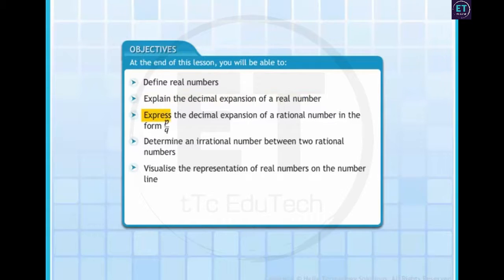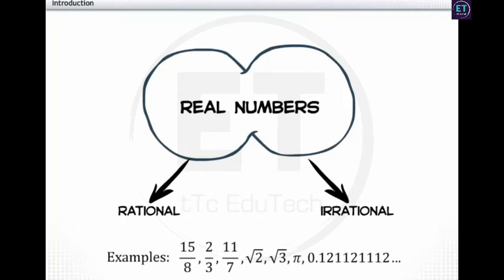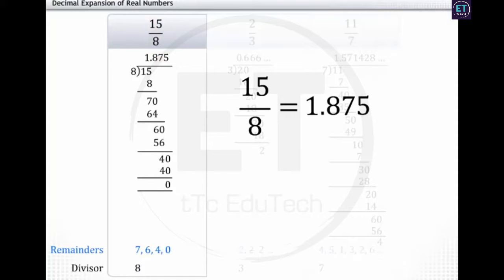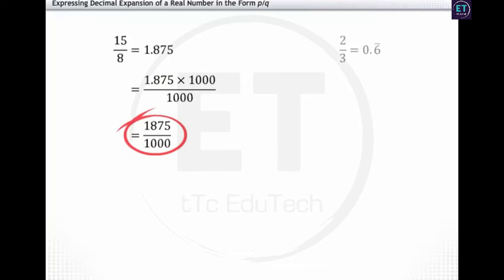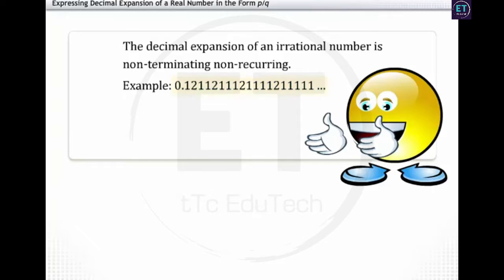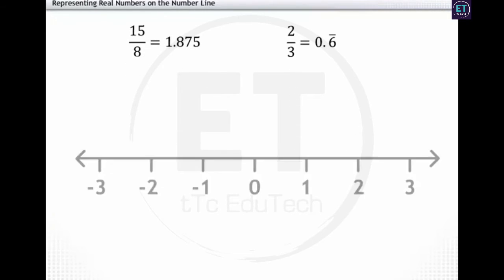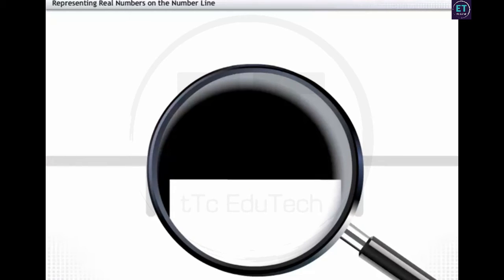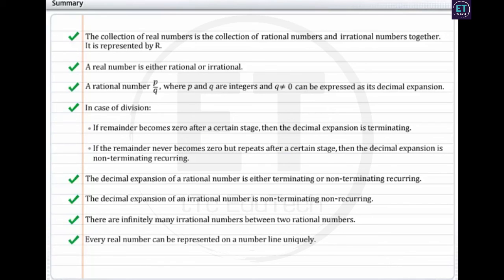CBSE Class 9 Mathematics || Number Systems 2 || Real Numbers